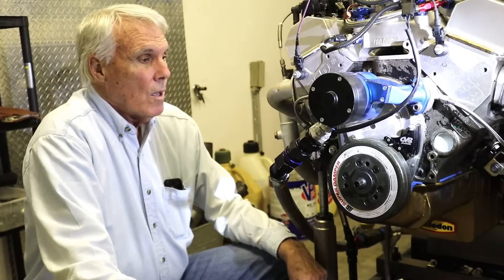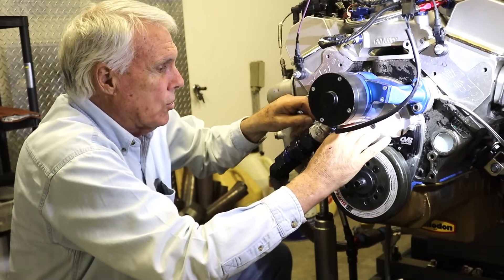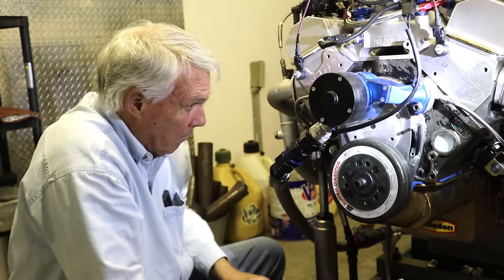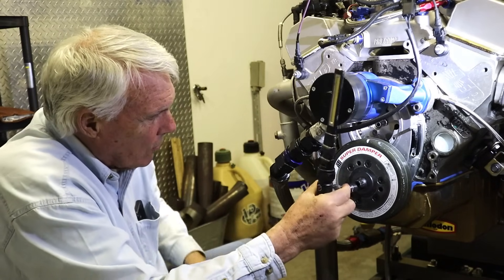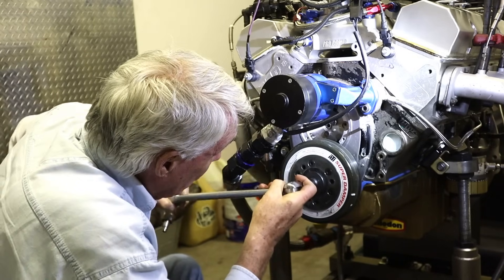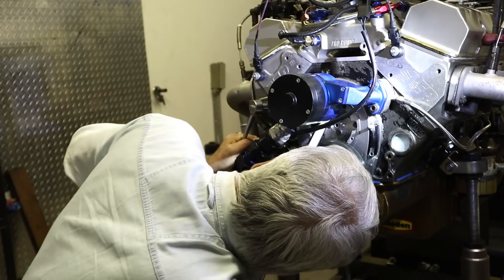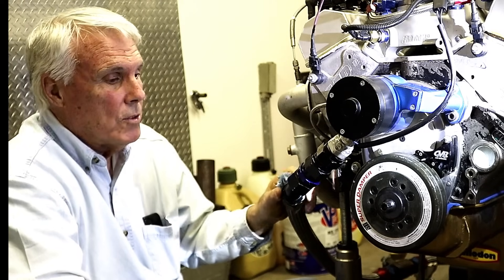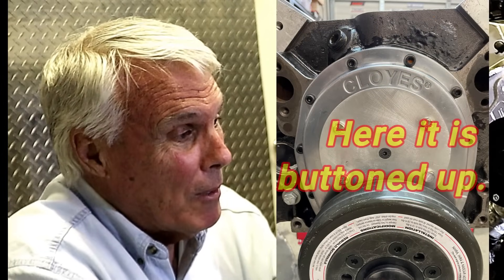Zero hassle cam re-timing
In this video, PowerTec 10, edition 176, the MotorTec Features group tech guys, Greg Finnican & David Vizard show how to re-time a Chevy cam WITHOUT removing any major parts. Yes you read that right. The water pump, timing cover and damper all stay in place. With this modified Cloyes timing  cover
It's a little over a 15 minute job!